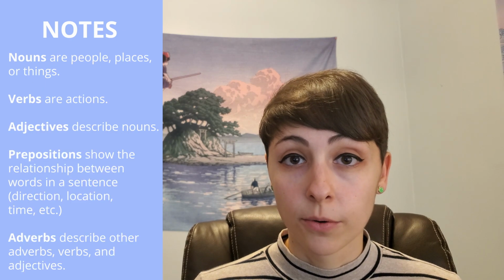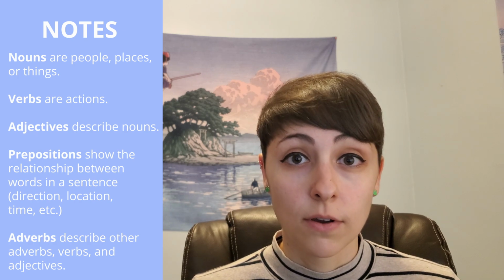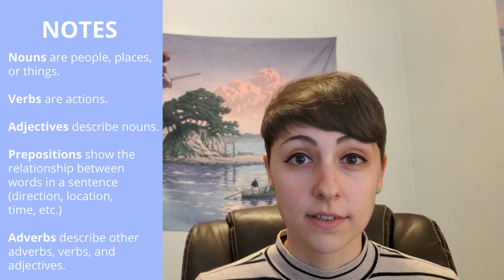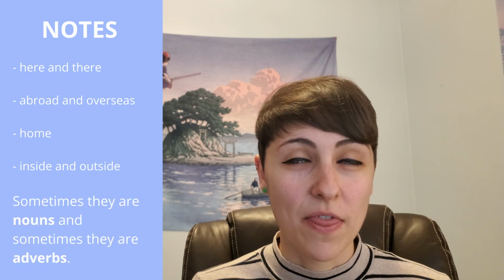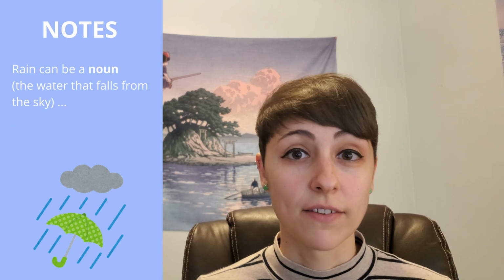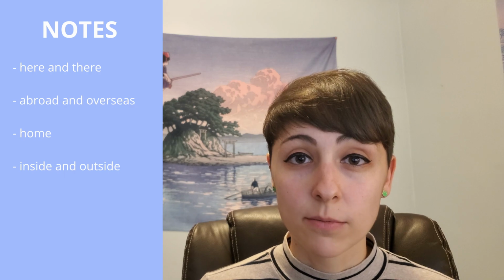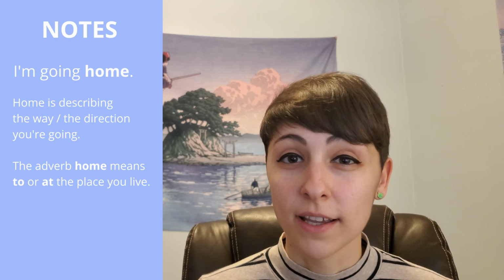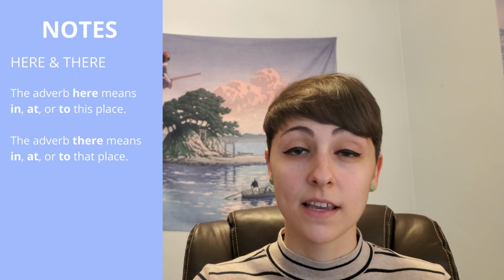Why you can't say "Come to here" - Using common adverbs correctly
Have you ever found yourself saying, "I want to go to there," or "I went back to home after work"? In this video, I'll dive into the simple reason why adding "to" in these sentences sounds strange to native speakers. I will review the following adverbs -

- here and there
- abroad and overseas
- home
- inside / outside

By the end of this video, you should have a much better understanding of why prepositions like "to" and "at" sound unnatural with these adverbs. You'll be one step closer to sounding fluent and speaking natural English!

00:00 - Common mistakes!
00:41 - Opening theme
00:55 - Introducing the words here, there, abroad, overseas, home, inside, and outside
01:32 - What is part of speech?
03:05 - How to use these words correctly as ADVERBS and why adding "to" or "at" is WRONG
05:36 - Example sentences where here, there, abroad, overseas, home, inside, and outside are used CORRECTLY
08:32 - Fixing those common mistakes from the beginning of the video!
09:26 - Additional practice 😊 comment your answers below!

Whether you're a beginner, intermediate, or advanced learner, I hope this lesson helps you get one step closer to fluency! 🌍